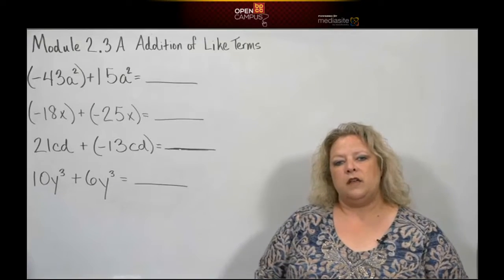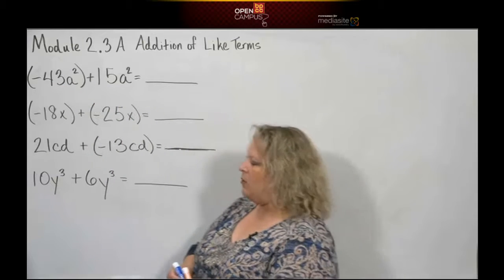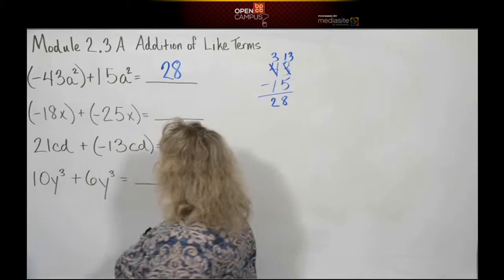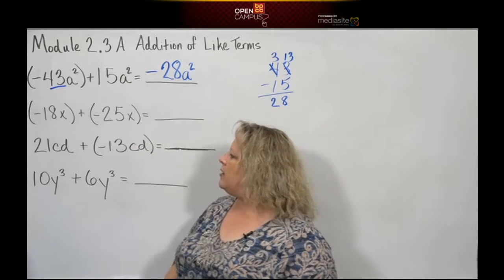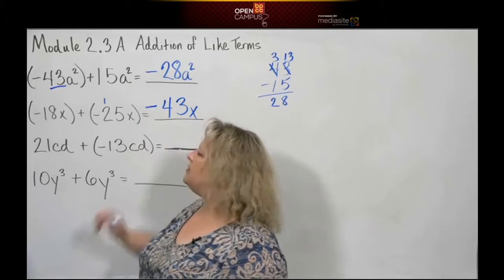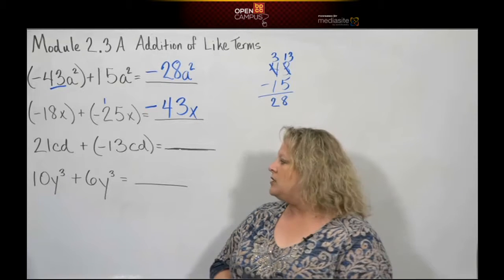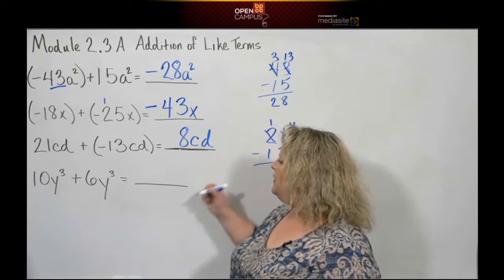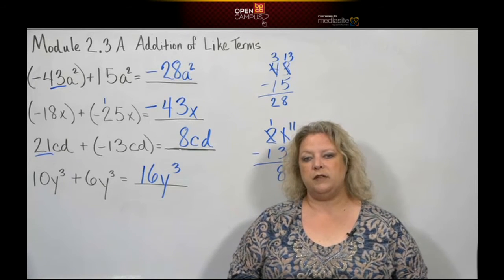Module 2 3A2 Addition of Like Terms